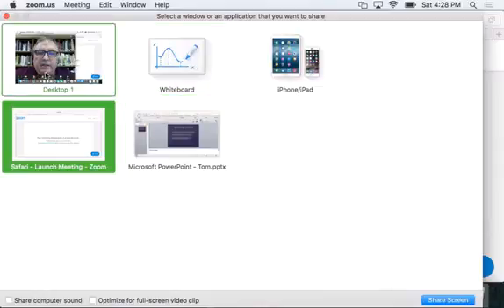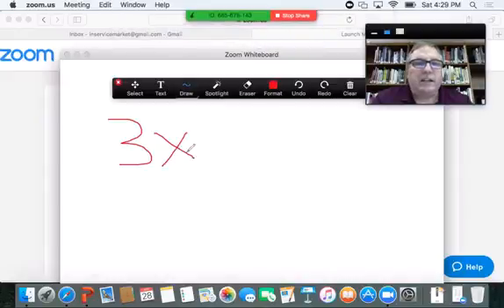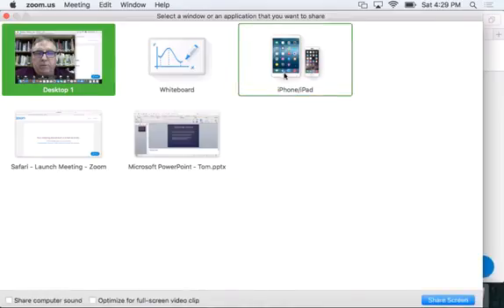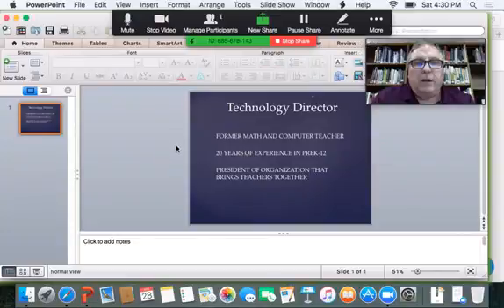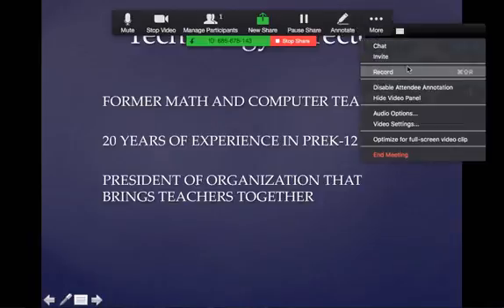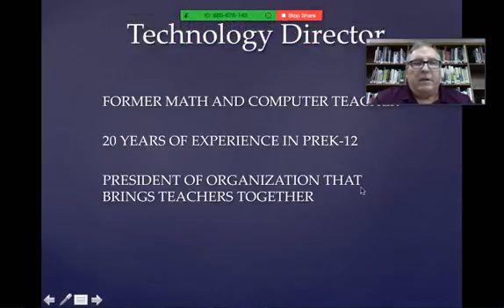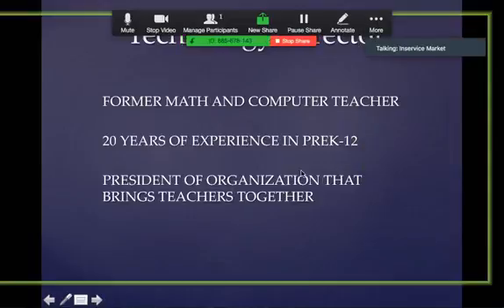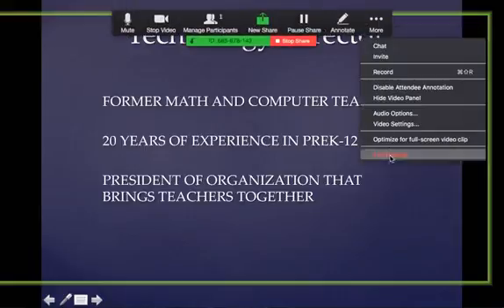2 Introduction to Zoom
This video demonstrates the Zoom webinar service.